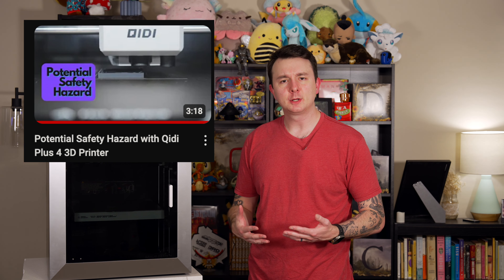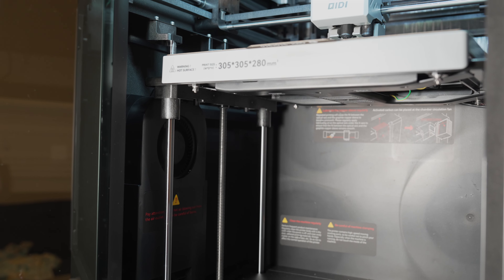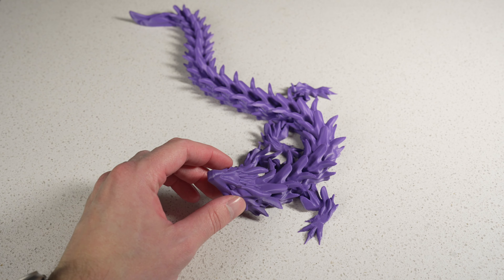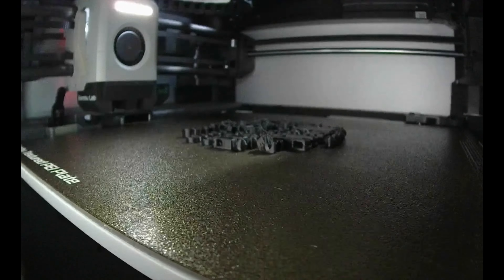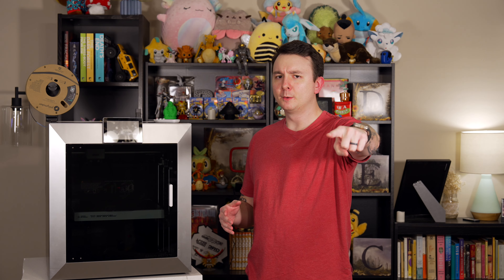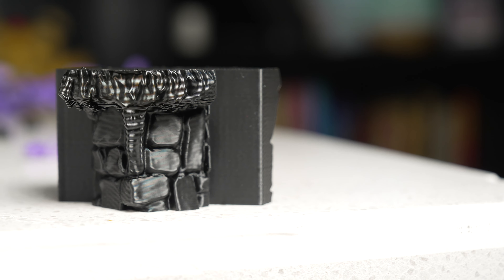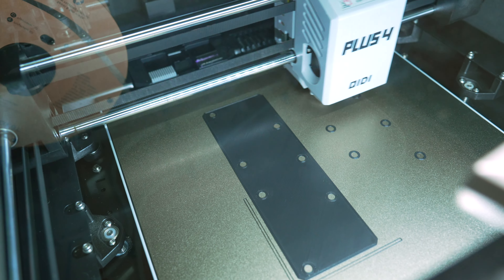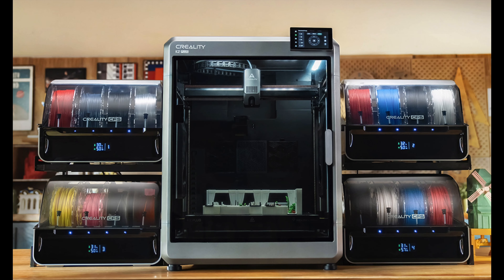Qidi Plus 4 Review: Their Best Yet, With One Issue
00:00 Intro
00:47 Power draw
01:36 Features
02:43 PLA test prints
05:26 Overhang performance
06:19 VFAs oh my
08:04 ABS test prints
08:46 Wrap up
10:56 Outro